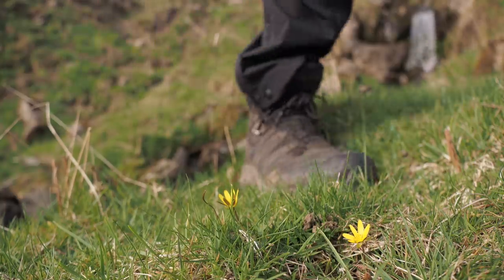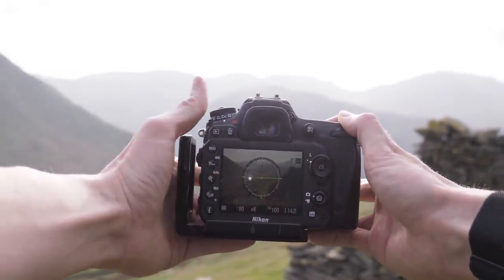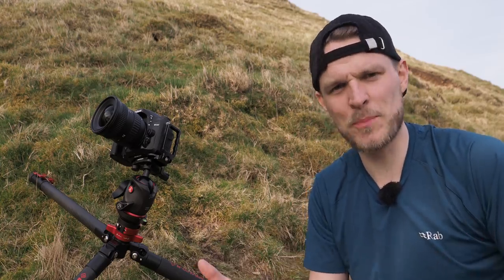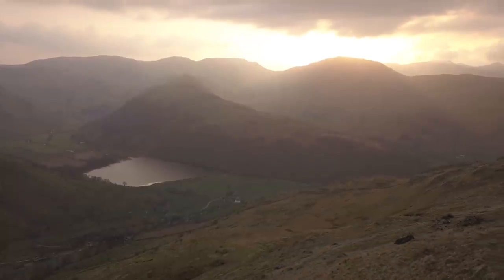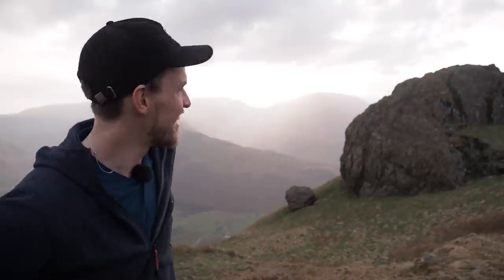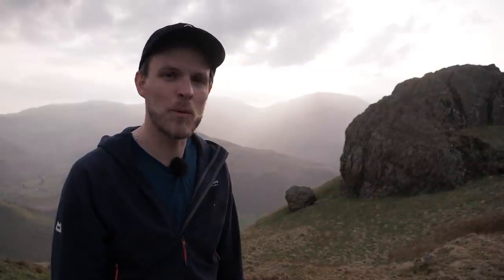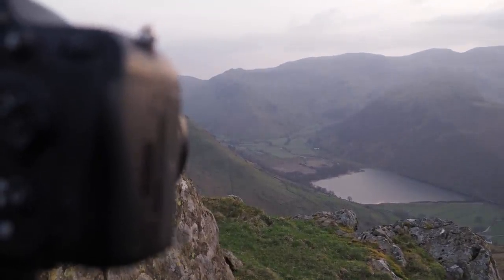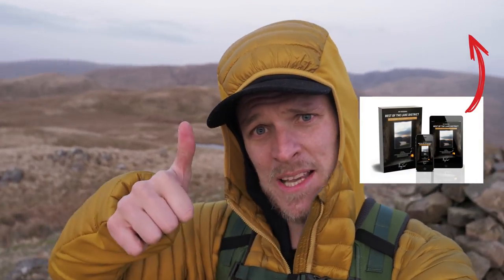The Lake District's beauty had me in tears...